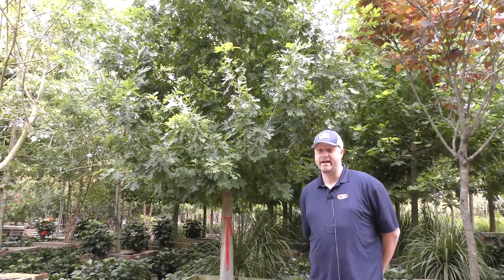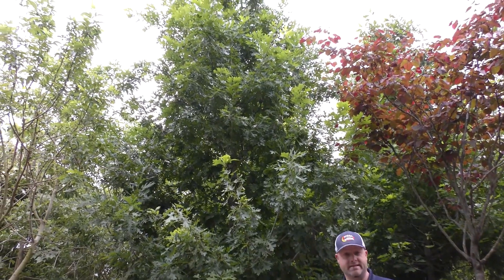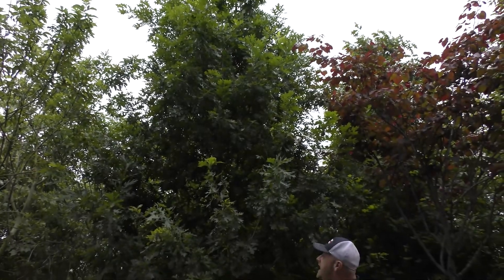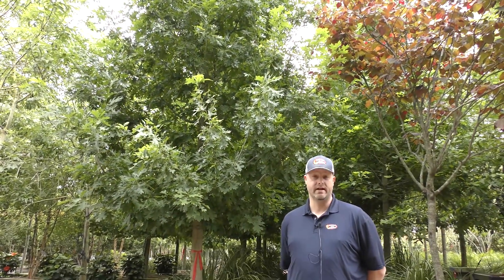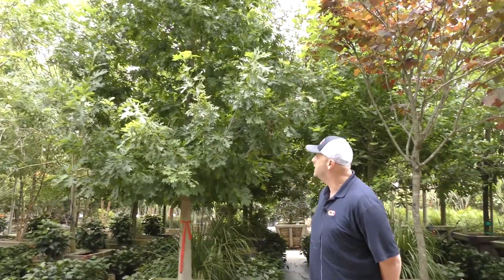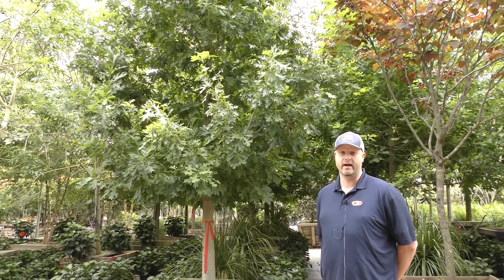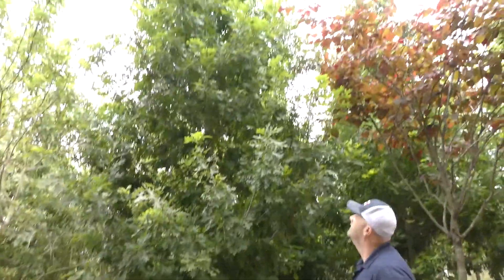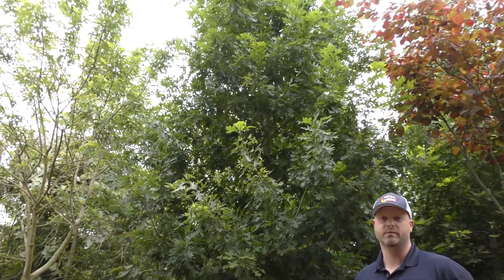Red Oak Tree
Southern Red Oak
Quercus falcata
Other common name Spanish Oak
An attractive medium to large deciduous tree
Sturdy, very low-maintenance tree
An excellent shade tree
Southern Red Oak is native to the eastern and south-central U.S., and Quercus falcata (botanical name) is a medium to large tree featuring a wide spreading canopy that provides plenty of shade during those bright and warm months. Red Oak is the type of tree that brings plenty of beauty and interest to any landscape too, without having to do too much for them to thrive! They can adapt and grow fast without a lot of attention and care! The entire family is going to love this tree, especially a larger one, whether as the perfect shade tree for a family picnic or tying a swing or a pi×±ata to the sturdy branches! If you love the change of seasonal color, this is also the tree for you. The glossy green leaves transform to a vibrant red or yellow during the fall, creating a picturesque landscape scene that is sure to add plenty of curbside appeal!

Southern Red Oak trees can live for hundreds of years, so this is a tree that keeps on giving for generations to come. They can thrive just about anywhere and tolerate air pollution, so they are ideal whether you live in a crowded city and want to bring some natural beauty to your surrounding or live in the countryside and are looking for a majestic 'giving tree' for all to enjoy. Buy as big as you can if you want to bring natural maturity to your property today. The good news is that Moon Valley Nursery has been growing and nurturing these stately trees on our farms for over 20 years, and we have them available in a broad range of sizes!

This Southern Red Oak is ready to be professionally planted by the Moon Valley Nursery professional planting team in a spot that gets plenty of full sun exposure. They are drought tolerant, and once established, get by with little to moderate water. This easy to grow tree is ready to add value to your property!